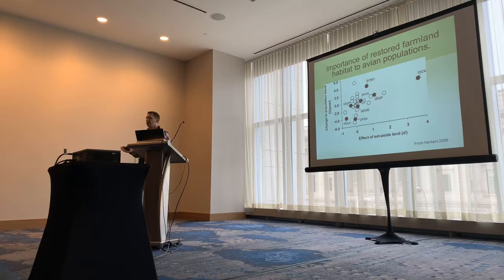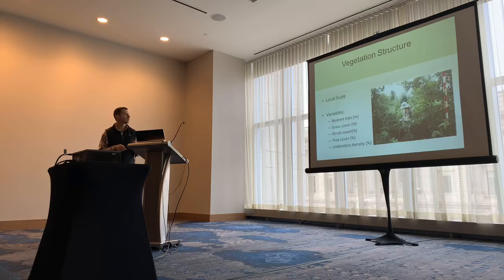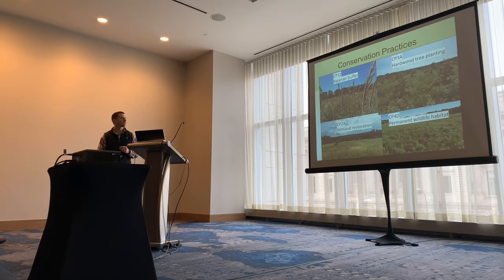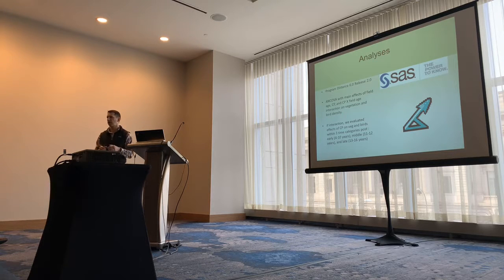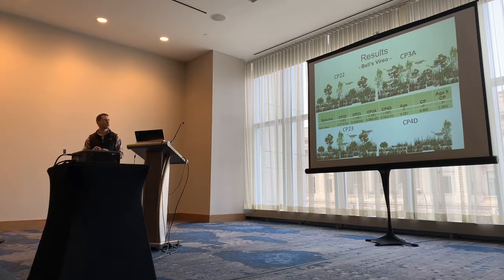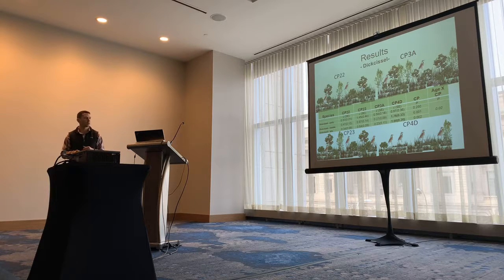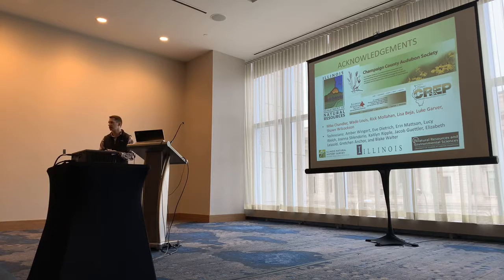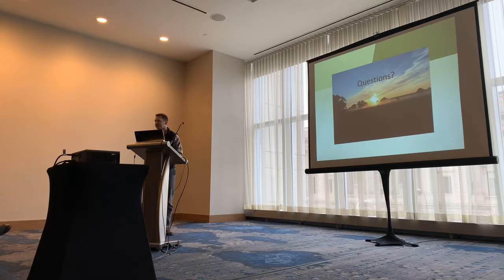Midwest Fish & Wildlife - CREP, Bryan Reiley